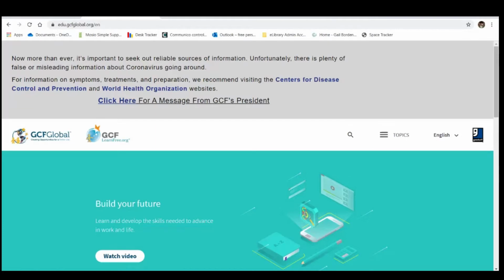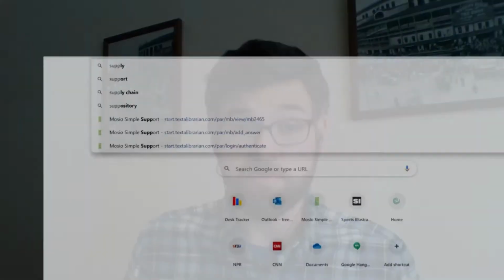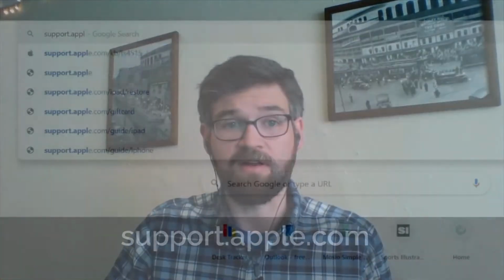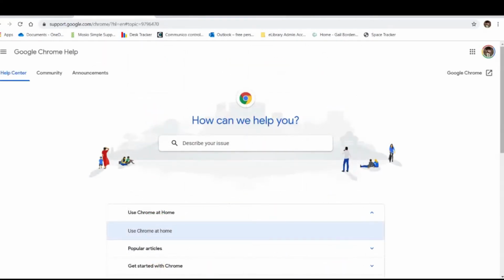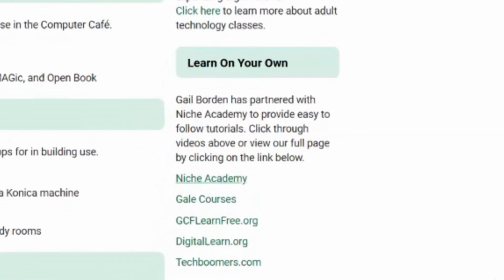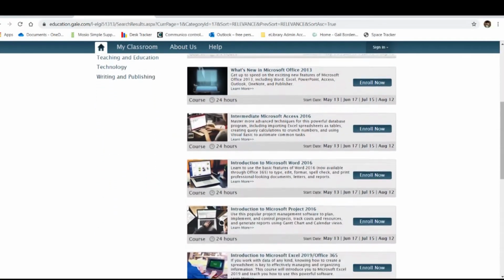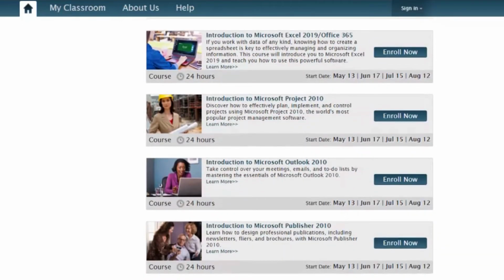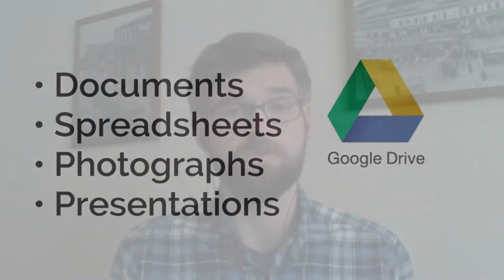Free Resources for Learning Technology with Librarian Ben from the Gail Borden Public Library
Have a question and feeling stuck? There are SO many different websites and resources to answer your technology questions, but how do you know which one you should use? Librarian Ben is here to share some trusted resources to answer questions, solve a problem, or learn something new.

Some of the resources covered in Ben's program are: GCF Learn Free, Microsoft Office Help, Apple Help, Google Help, Gail Borden Library Niche Academy, and GALE Courses, along with Google Docs, Google Sheets, and Google Drive. Join this technology tutorial.